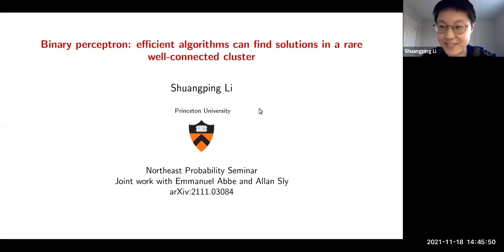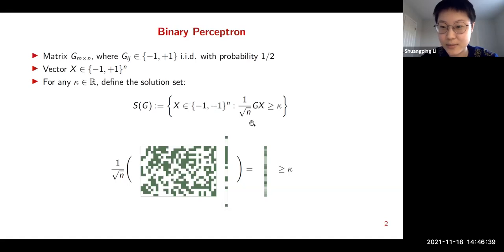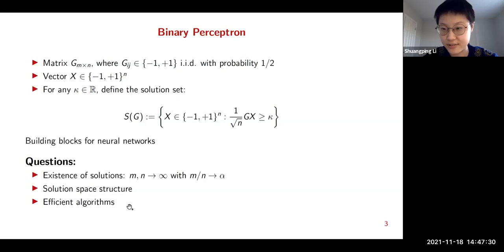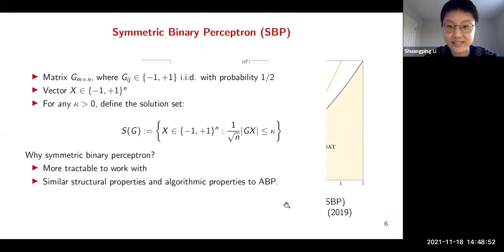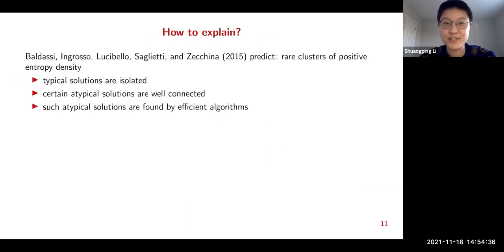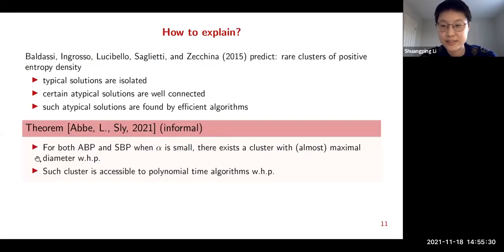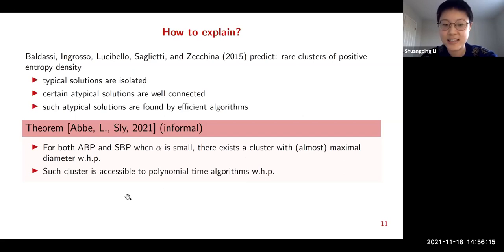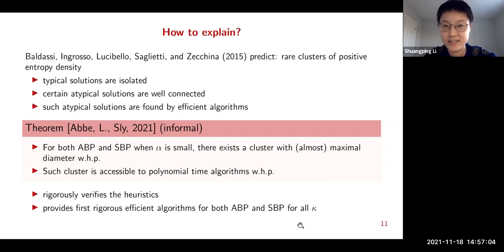Shuangping Li (Princeton) -- Binary perceptron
It was recently shown that almost all solutions in the symmetric binary perceptron are isolated, even at low constraint density. In apparent contrast to that, some algorithms have been shown empirically to succeed in finding solutions at low density. This phenomenon has been explained numerically by the existence of subdominant and dense connected regions of solutions, which are accessible by simple learning algorithms. We establish formally a phenomenon of this type for the symmetric and asymmetric binary perceptron. We show that there exists indeed a connected cluster of solutions with almost maximal diameter at low constraint density, and show that a multiscale majority algorithm can find atypical solutions in such cluster with high probability. In addition, even close to the critical threshold, we show that there exist clusters of linear diameter for the symmetric perceptron, as well as for the asymmetric perceptron under an additional assumption. We prove these results through an algorithmic construction of a collection of solutions indexed by a tree, together with a scheme to interpolate solutions.